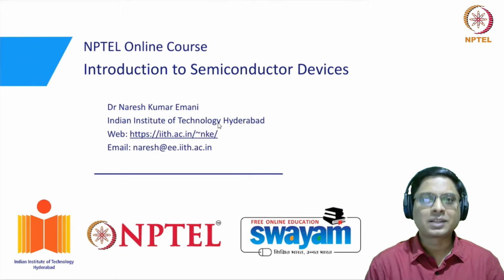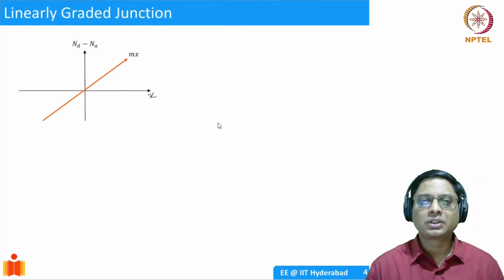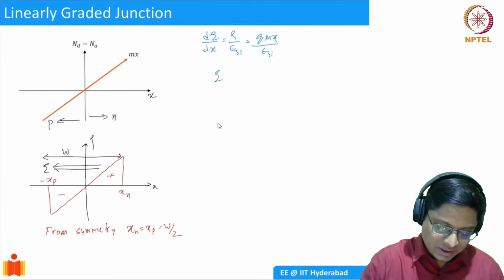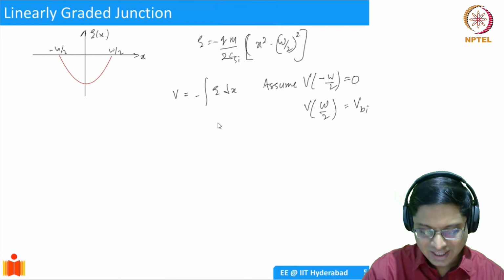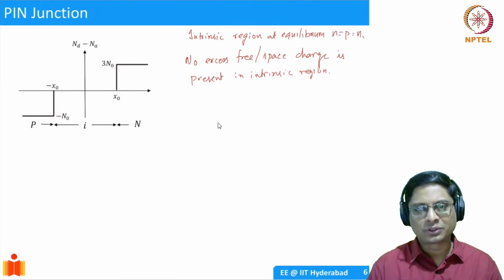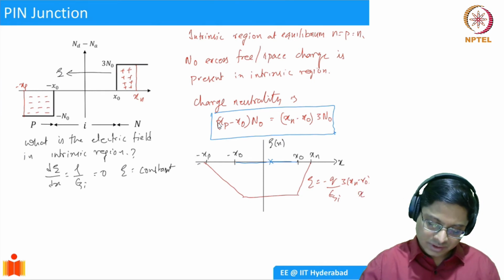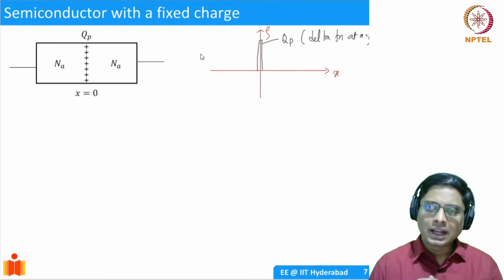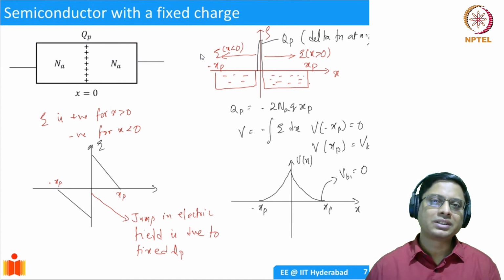4.5 PN junction electrostatics - examples